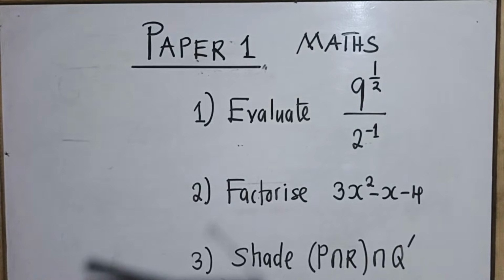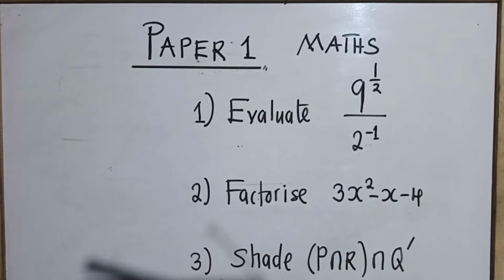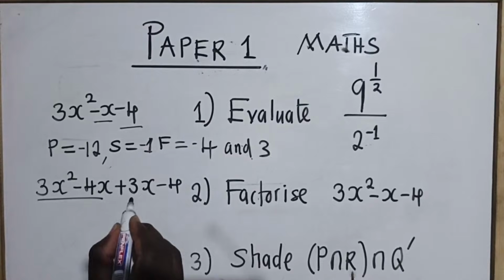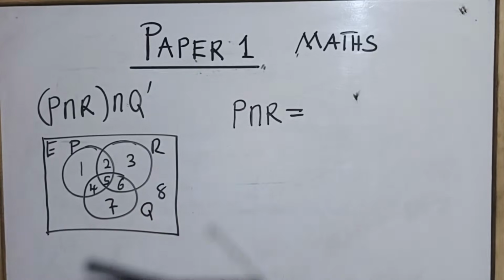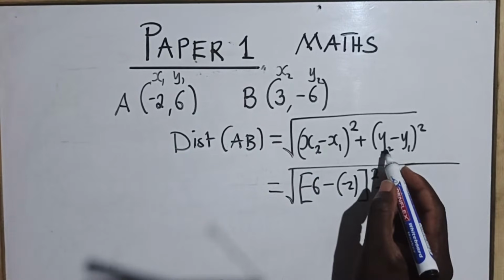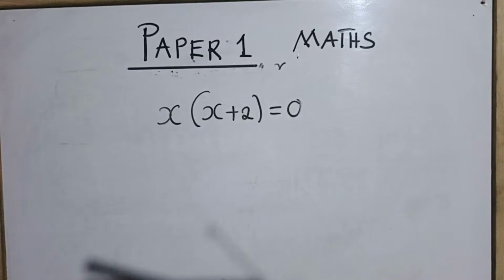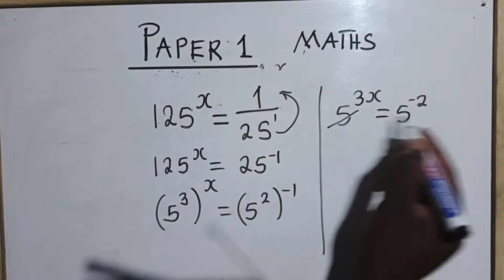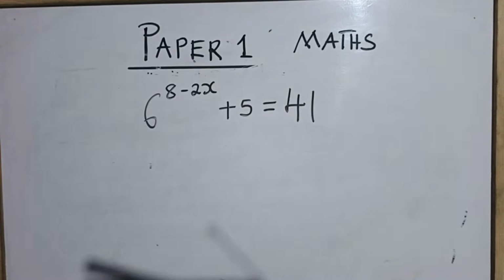Jacob Sichamba Online Math is live!